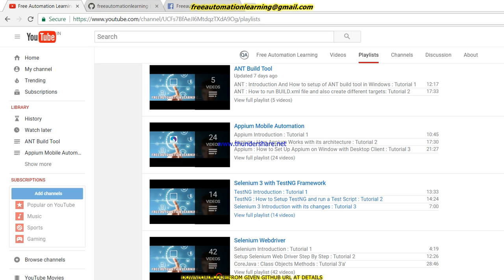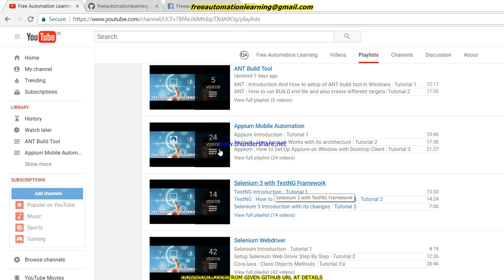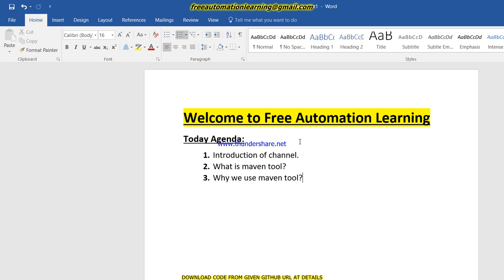Maven : Introduction of Maven project management tool : Tutorial 1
This Video contains introduction of maven tool.